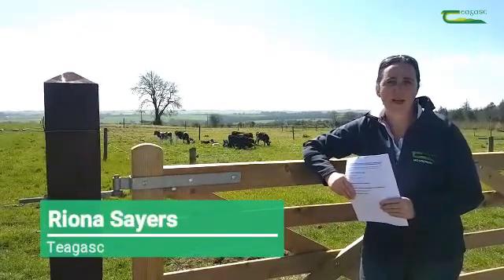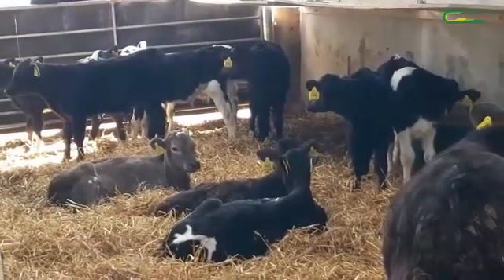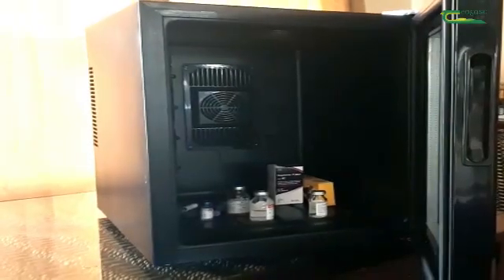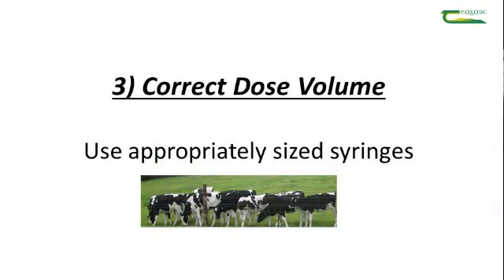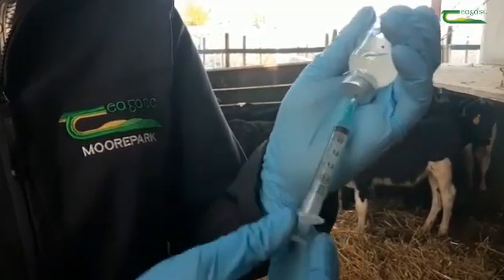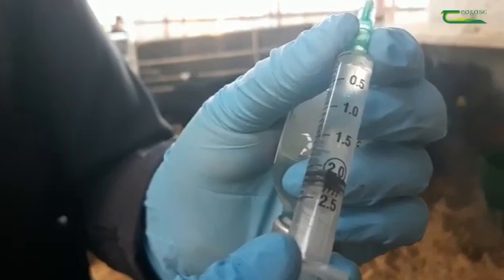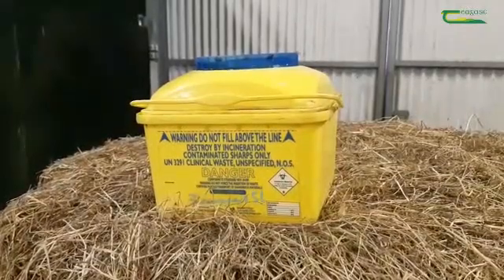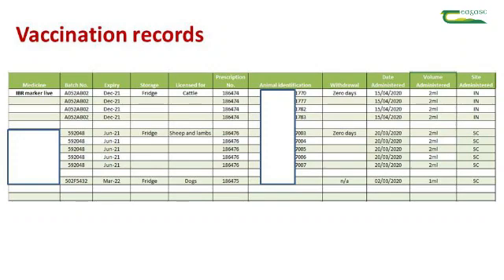Vaccinating Animals- Important points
In this video, Riona Sayers highlights the important points when vaccinating animals. Riona gives advice on the storage of vaccines, disposal of vaccines, vaccine administration and correct dosage volume.